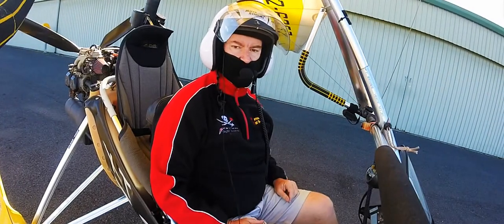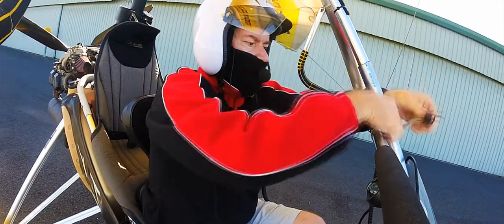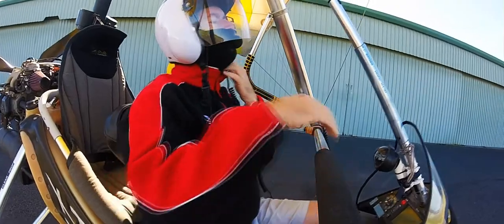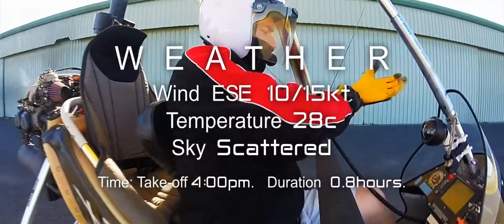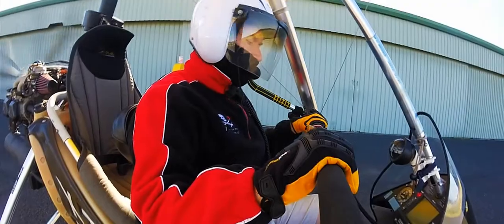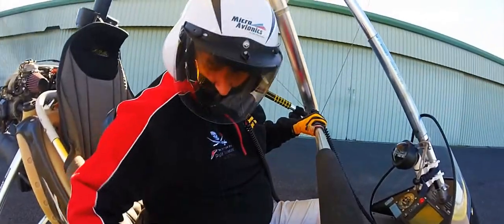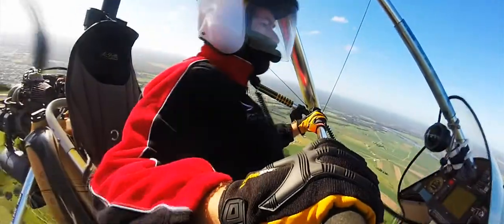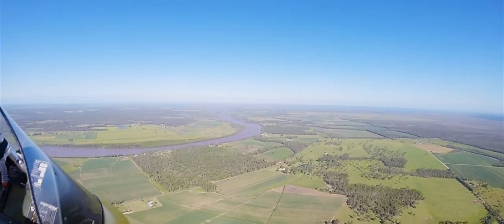MICROLIGHT FLIGHTS: It's Time for a Chat - Ep1, part 1 of 3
Intro
This is the first time I have made a vlog style video and there will be more to come.   Watch this bird evolve - in more ways than one.

About this channel:
Hello, I am CrayonBox and have now been flying trikes for over 5 years.  This vLog is a project where I take you to the skies and we discuss ideas and flying as I ride alone or with a rear seat passenger.

Enjoy my exciting new series of videos - Microlight Flight vLogs.  Let me know if there are any topics or questions you may want to discuss regarding flying microlights.

And please click the thumbs up if you enjoyed the ride